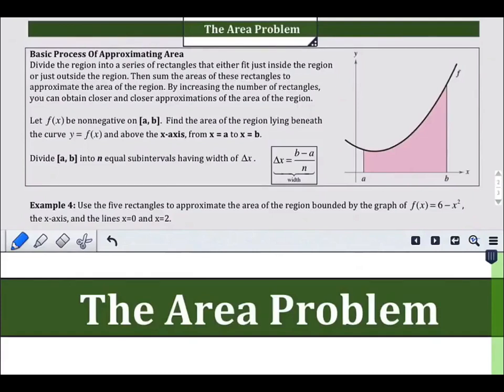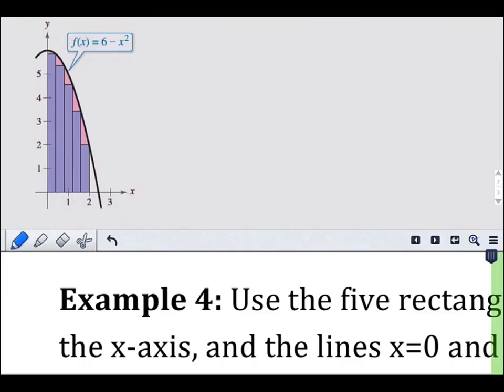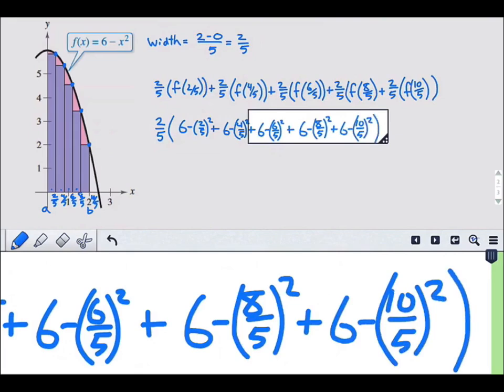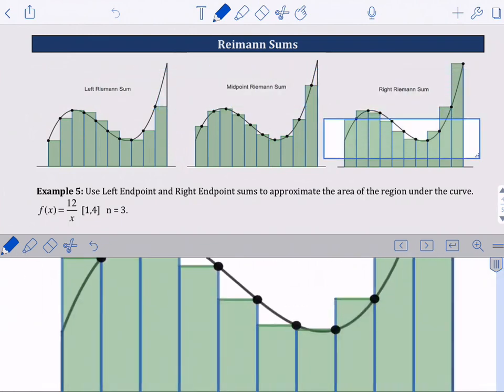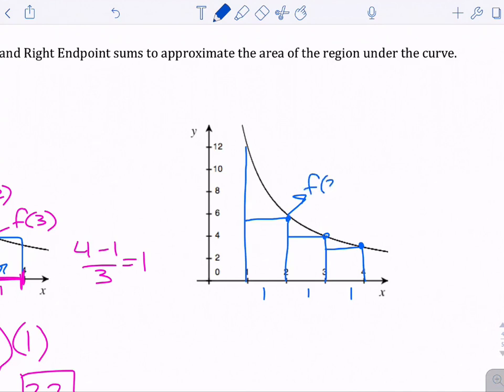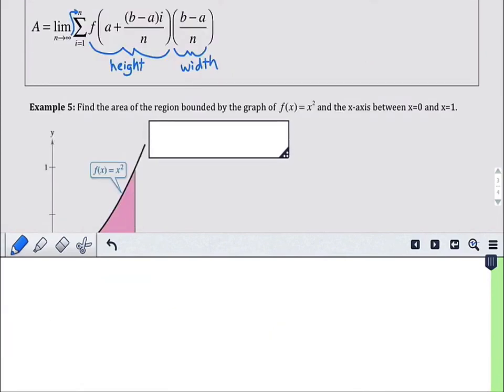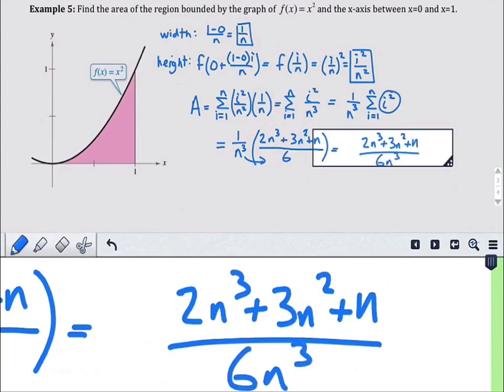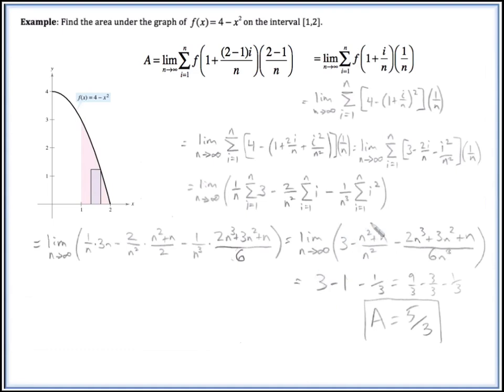Calc Lecture 4.2b The Area Problem